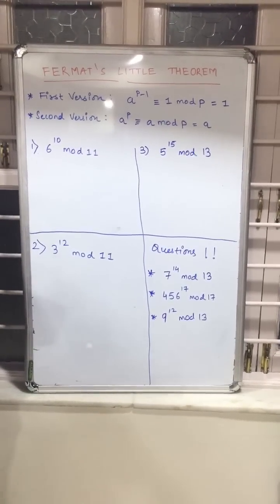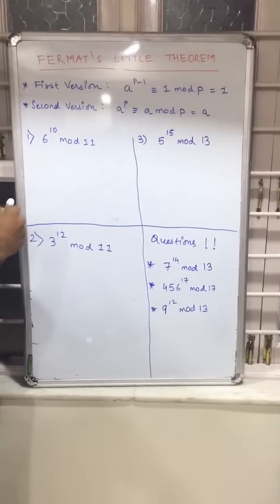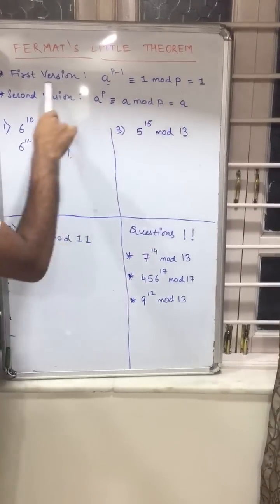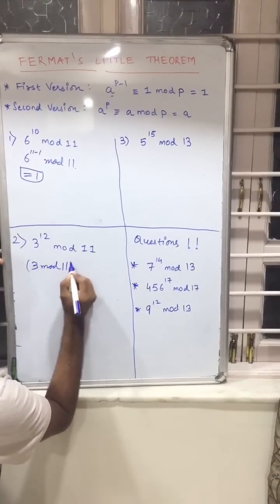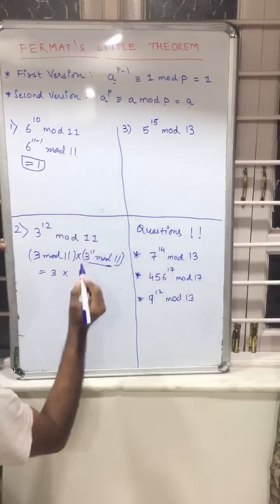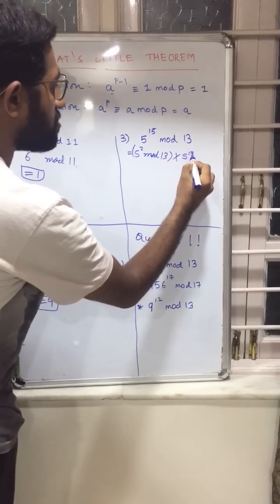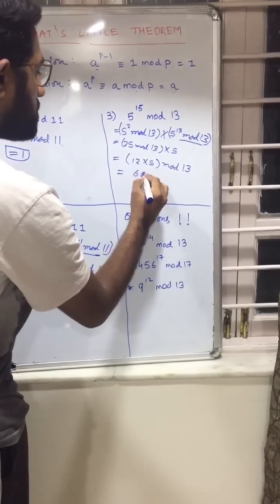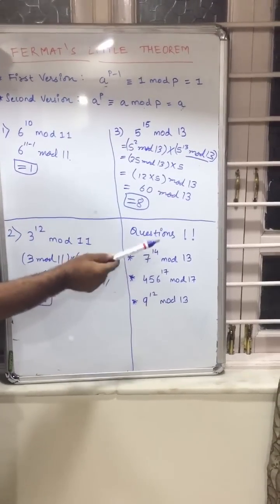Fermat's Little Theorem | Cryptography And Network Security | Tutorials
In this youtube channel, we are going to teach you the basic concepts of Cryptography and Network Security.

In this video, we have discussed how to solve Fermat's Little Theorem.

Answers : 7^14mod13 = 10
                  456^17mod17 = 14
                  9^12mod13=1